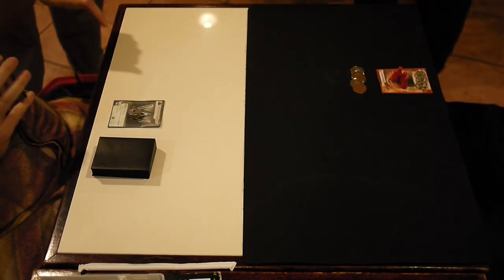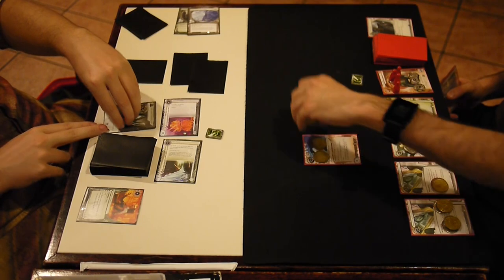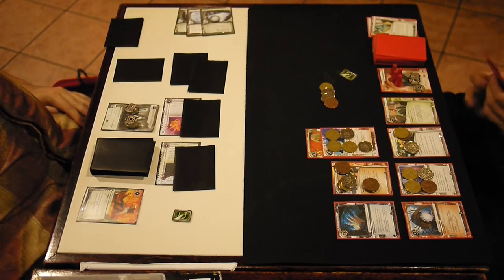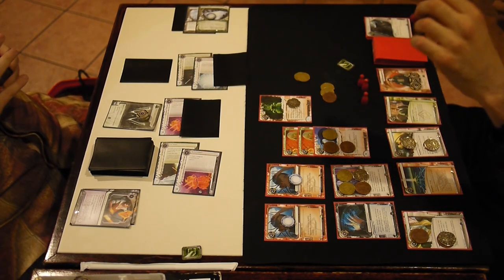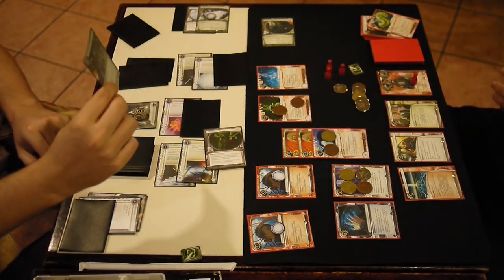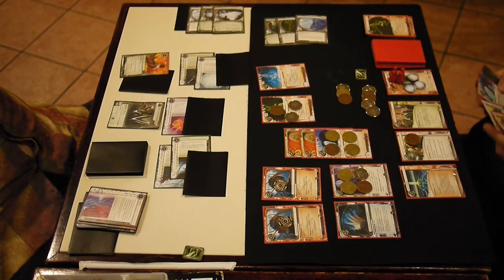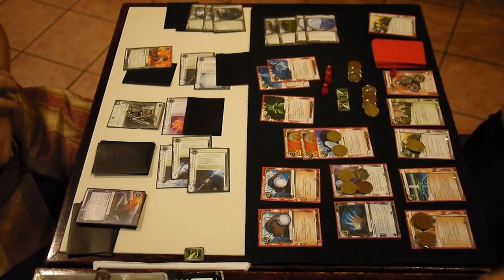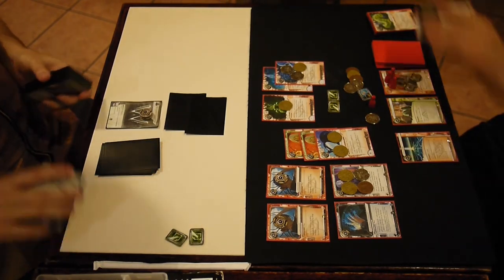Netrunner with Scott - NYC Casual Play - 20130924 - Weyland vs. Whizzard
A game of Android: Netrunner played at the NYC meetup on September 24th 2013 between Weyland Corporation: Building a Better World and Whizzard: Master Gamer. See the Darwin Deck in action in this really great game that goes down to the wire.